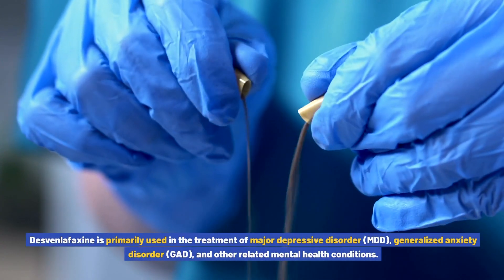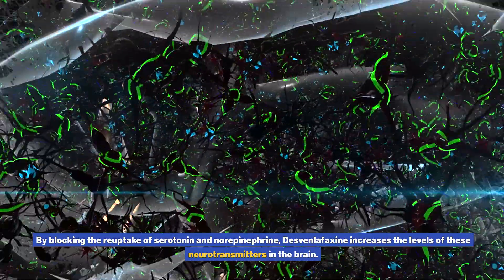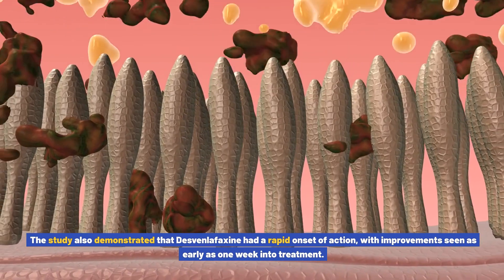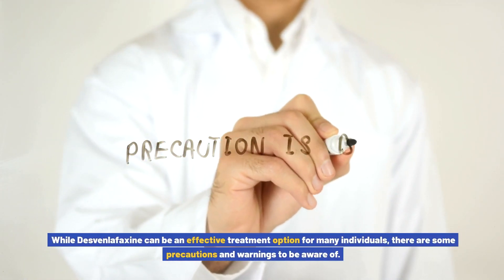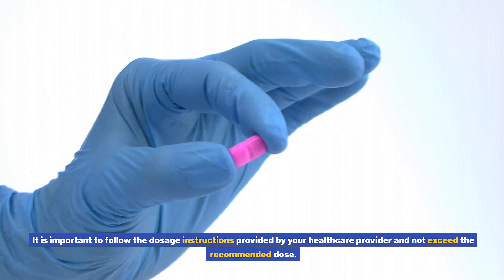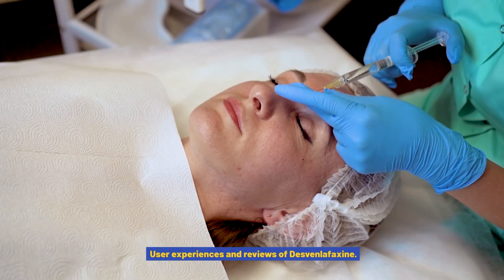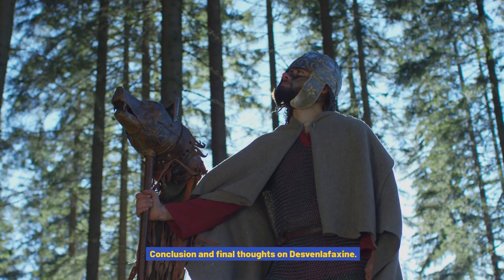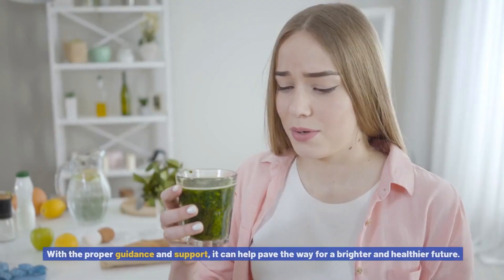In-Depth Desvenlafaxine Review: Decoding Its Impact on Mental Health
What is Desvenlafaxine used for?. Desvenlafaxine is primarily used in the treatment of major depressive disorder (MDD), generalized anxiety disorder (GAD), and other related mental health conditions. It is prescribed to individuals who experience persistent feelings of sadness, hopelessness, and anxiety that significantly impact their daily functioning.
The medication works by inhibiting the reuptake of serotonin and norepinephrine, two neurotransmitters that play a crucial role in mood regulation. By increasing the availability of these chemicals in the brain, Desvenlafaxine helps to improve mood and alleviate symptoms associated with depression and anxiety disorders.
Research has shown that Desvenlafaxine can be effective in reducing symptoms of MDD and GAD. Clinical trials have demonstrated its ability to improve mood, increase energy levels, and enhance overall well-being in patients with these conditions. It is important to note that Desvenlafaxine is not a cure for mental health disorders, but rather a tool to manage symptoms and improve quality of life.
How does Desvenlafaxine work?.
Desvenlafaxine works by inhibiting the reuptake of serotonin and norepinephrine in the brain. These neurotransmitters are responsible for transmitting signals between nerve cells and play a crucial role in regulating mood, emotions, and other cognitive functions.
By blocking the reuptake of serotonin and norepinephrine, Desvenlafaxine increases the levels of these neurotransmitters in the brain. This, in turn, helps to improve the communication between nerve cells and regulate mood more effectively.
It is important to note that the exact mechanism of action of Desvenlafaxine is not fully understood. However, it is believed that the medication's effects on serotonin and norepinephrine contribute to its mood-enhancing properties.
Additionally, Desvenlafaxine has a relatively short half-life, which means it is quickly eliminated from the body. This can be beneficial for individuals who may experience side effects or need to discontinue the medication for any reason, as it allows for a shorter withdrawal period compared to other antidepressants.
Effectiveness of Desvenlafaxine in treating mental health conditions.
Numerous studies have been conducted to evaluate the effectiveness of Desvenlafaxine in treating various mental health conditions. Overall, the research suggests that Desvenlafaxine can be an effective treatment option for individuals with MDD, GAD, and other related disorders.
In a randomized controlled trial involving individuals with MDD, Desvenlafaxine was found to be significantly more effective than a placebo in reducing depressive symptoms. The study also demonstrated that Desvenlafaxine had a rapid onset of action, with improvements seen as early as one week into treatment.
Similarly, in studies involving individuals with GAD, Desvenlafaxine has shown promising results. It has been found to reduce anxiety symptoms, improve sleep quality, and enhance overall well-being in patients with this condition.
It is important to note that the effectiveness of Desvenlafaxine may vary from individual to individual. Some individuals may respond well to the medication, experiencing significant improvements in their symptoms, while others may not experience the same level of benefit. It is recommended to work closely with a healthcare professional to determine the most appropriate treatment plan for your specific needs.
Common side effects of Desvenlafaxine.
Like any medication, Desvenlafaxine can cause side effects in some individuals. The most commonly reported side effects include nausea, dizziness, headache, insomnia, and dry mouth. These side effects are usually mild to moderate in severity and tend to resolve on their own within a few weeks of starting treatment.
Less commonly, Desvenlafaxine may cause more serious side effects, such as increased blood pressure, abnormal bleeding, and serotonin syndrome. It is important to seek immediate medical attention if you experience any severe or persistent side effects while taking Desvenlafaxine.
It is worth noting that individual responses to Desvenlafaxine can vary, and not everyone will experience the same side effects. Some individuals may have no side effects at all, while others may experience a range of symptoms.